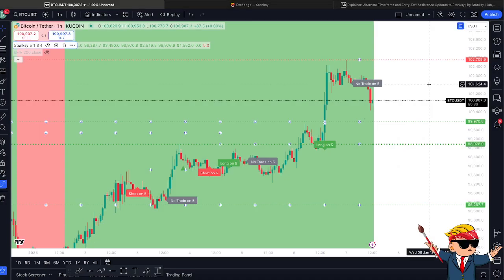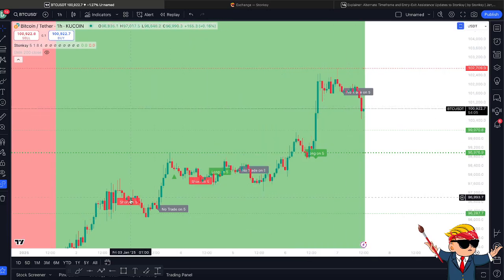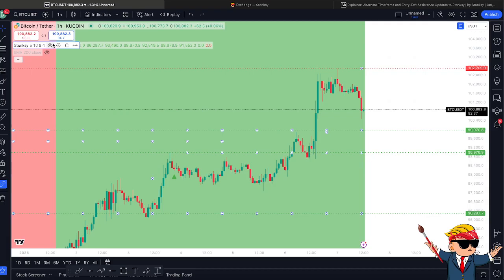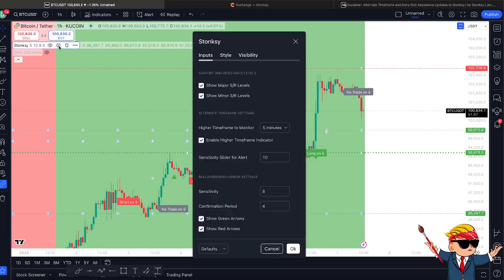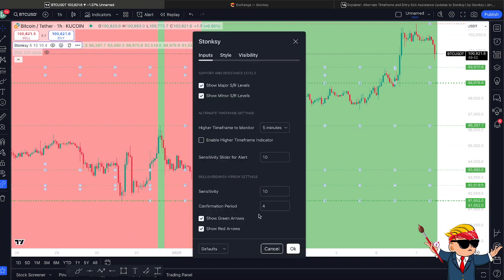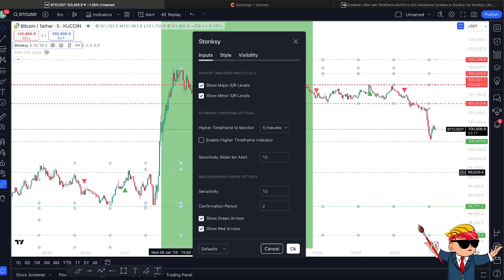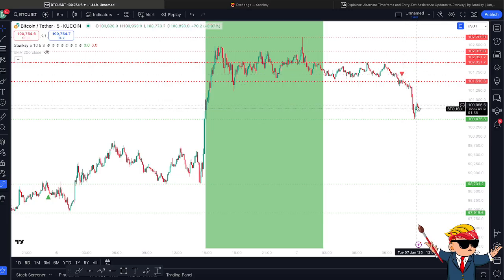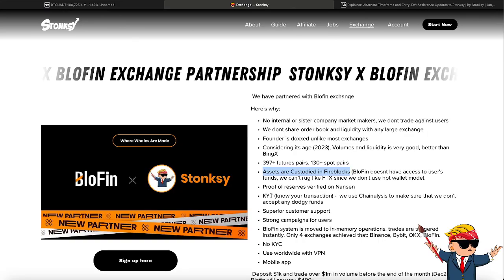A New Update To Stonksy | Full Tutorial & Explanation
BLOFIN CRYPTO EXCHANGE 🇬🇧🇺🇸🇪🇺

TIMESTAMPS
0:00 Updating Stonksy
01:00 Alternative Timeframe Settings
03:08 Setting Alerts
04:23 Bullish/Bearish Arrows
09:07 Updates With Stonksy
09:39 Sign Up To BloFin